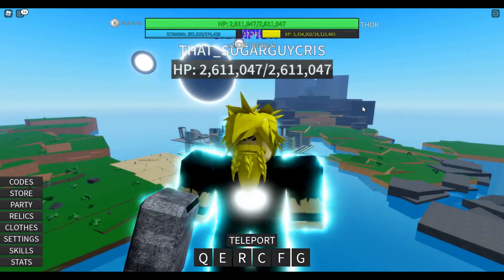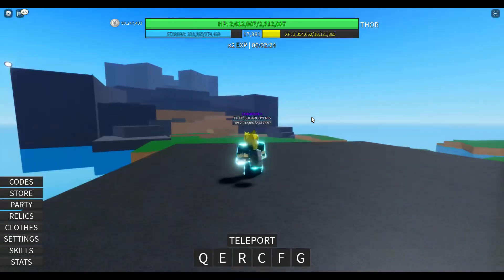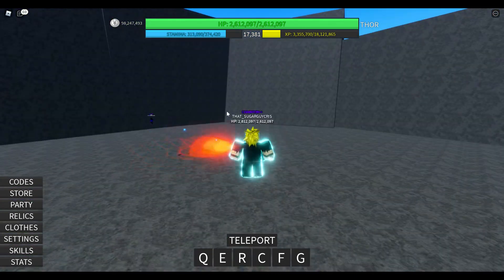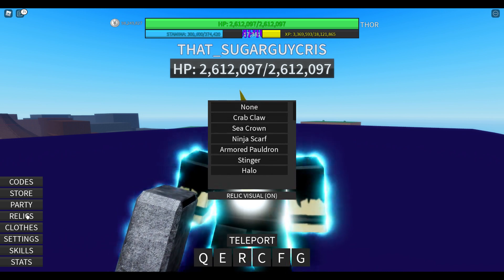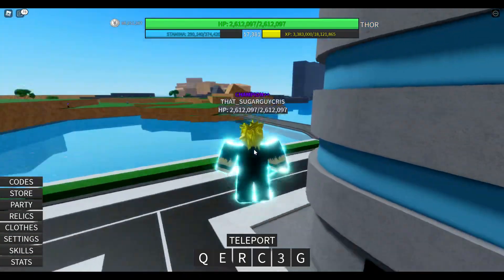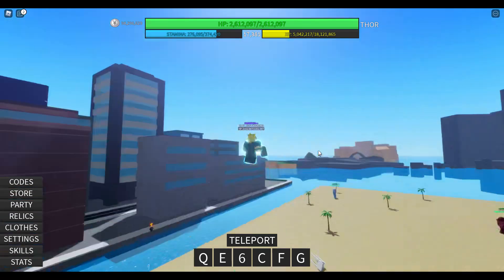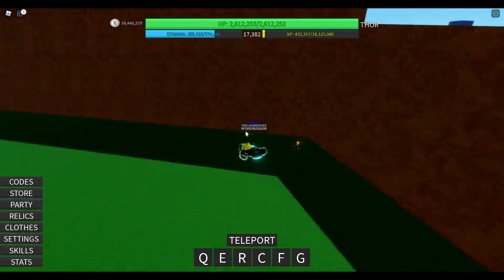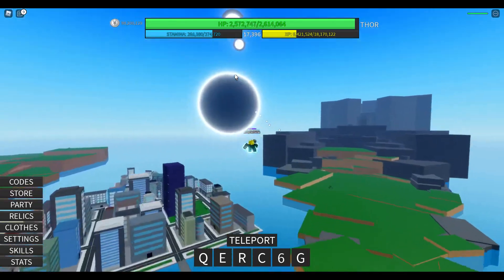The TOP 5 BEST TIPS for BEGINERS in A Hero's Destiny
Best Level up guide on Roblox a Hero Destiny 2021 also know as one punch man destiny. Afk farm, grind, relic,class and more !!!